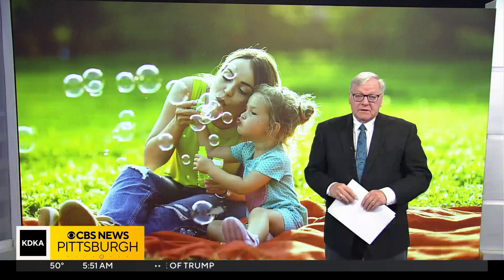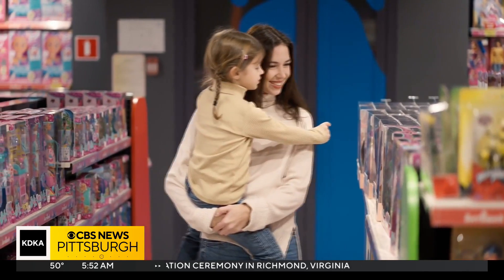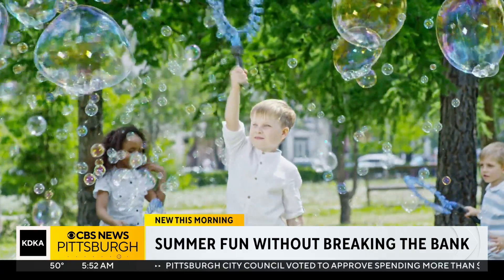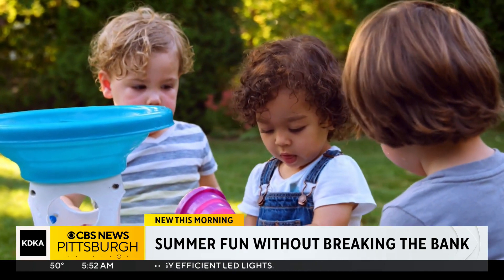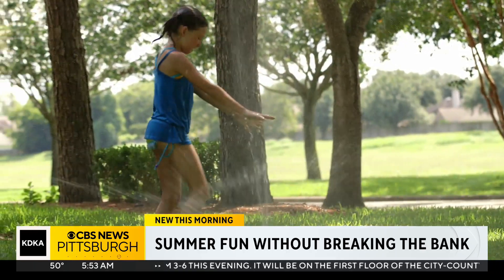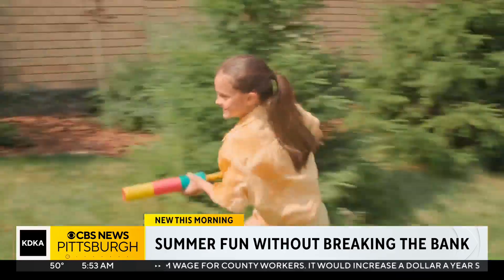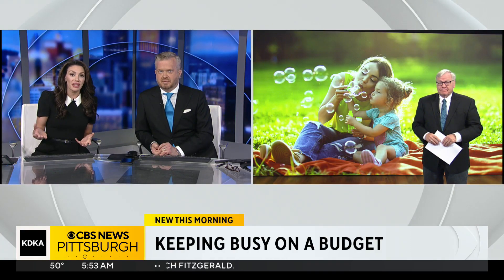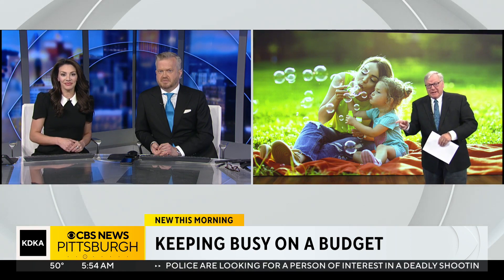Summer fun on a budget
Yesterday, we talked about healthy snacks for summer vacation - today, John Shumway is talking about keeping the kids entertained without breaking the bank.